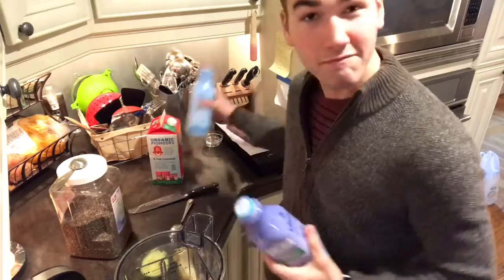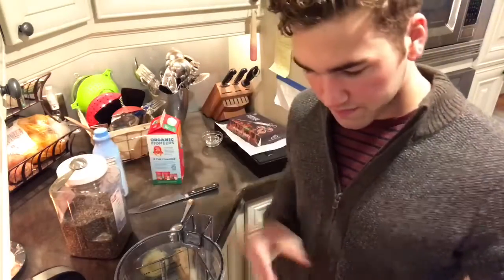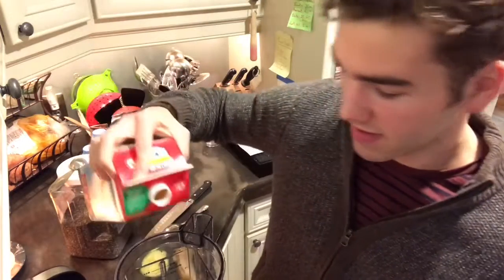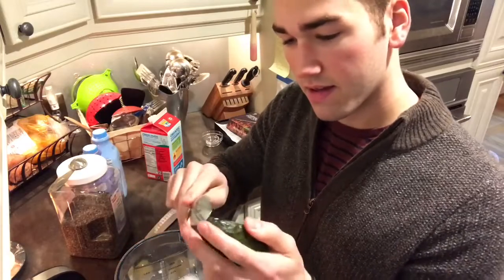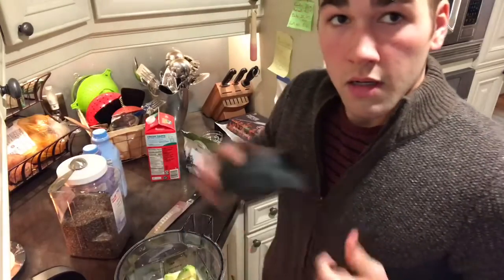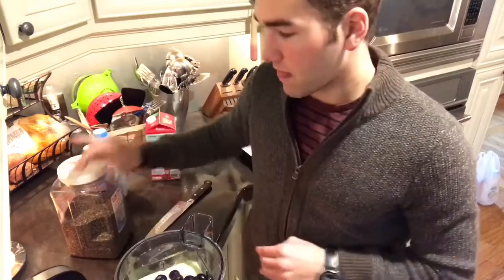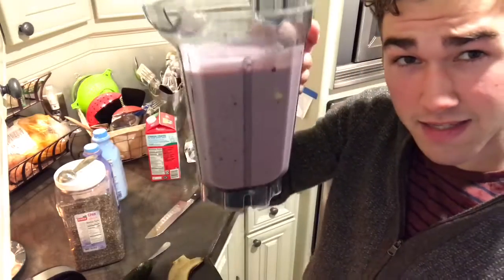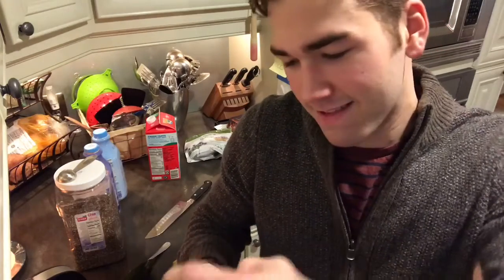Hernia healthy meal #1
Healthy fat, vitamins, fiber, protein and probiotics all in a delicious, easy to make smoothie!
I try to put a scoop of collagen peptides in it too, but I forgot this time.